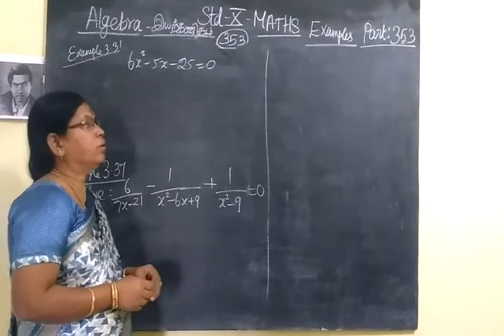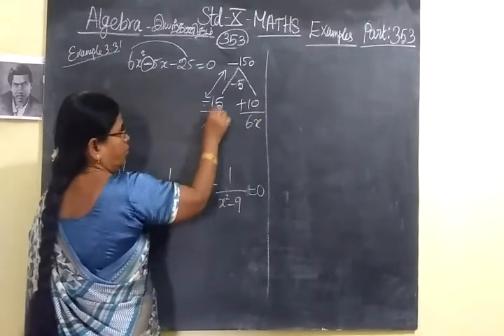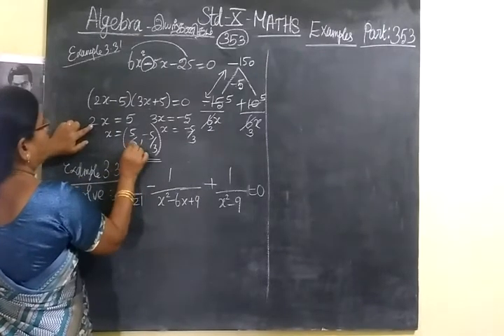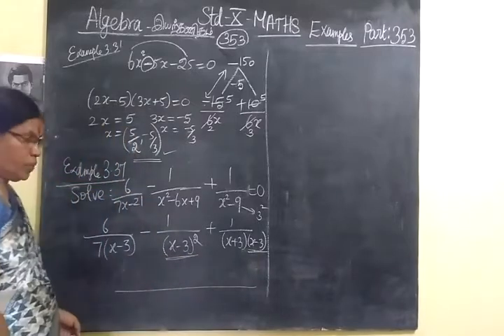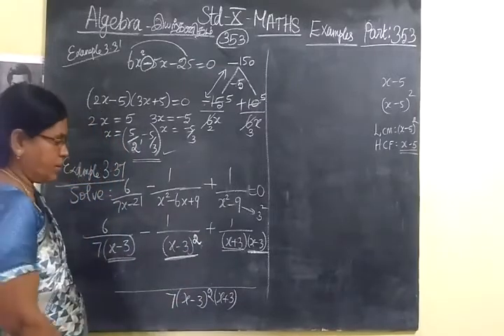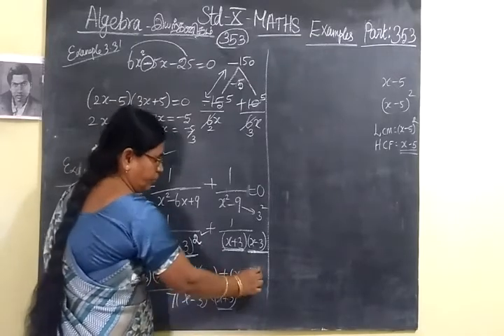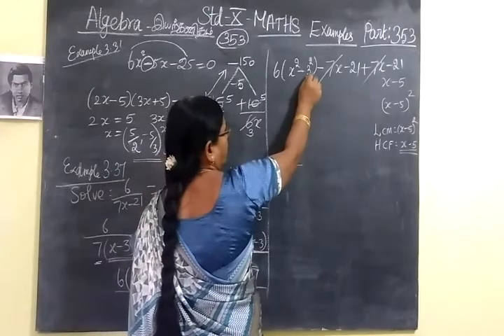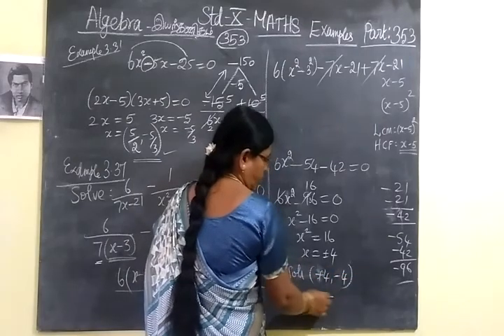TN SB 10th Maths [Part-353]] Algebra Example 3.36, 3.37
இயற்கணிதம்